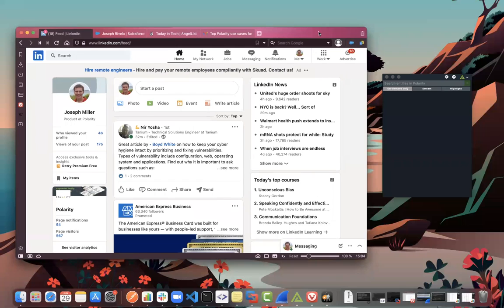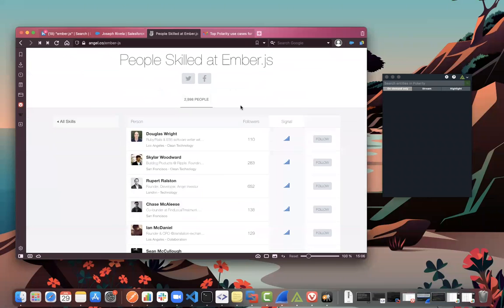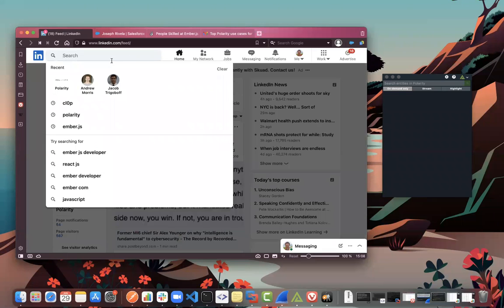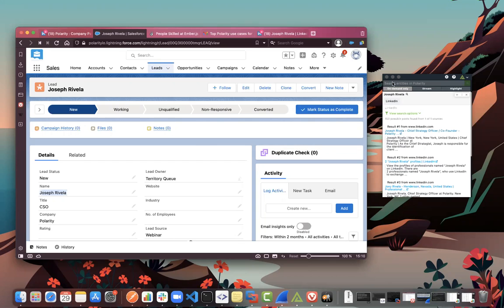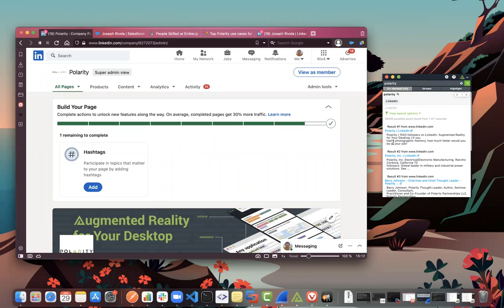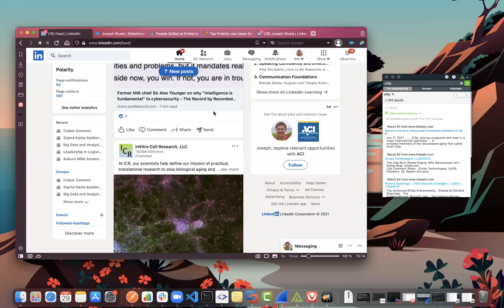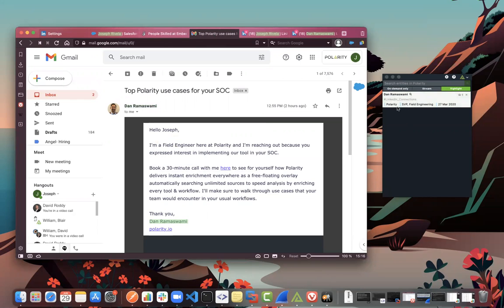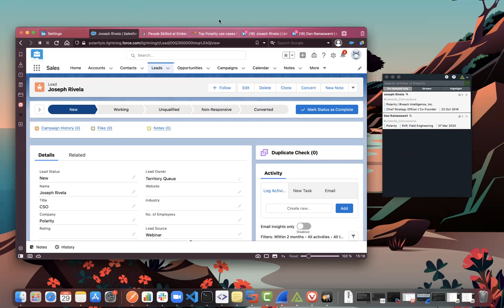Power-up Workshop: LinkedIn + Polarity